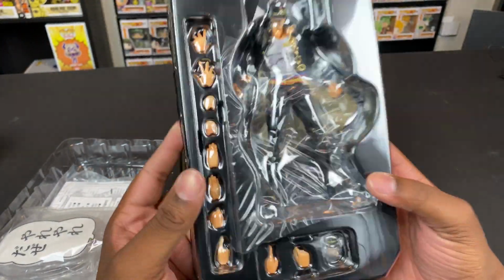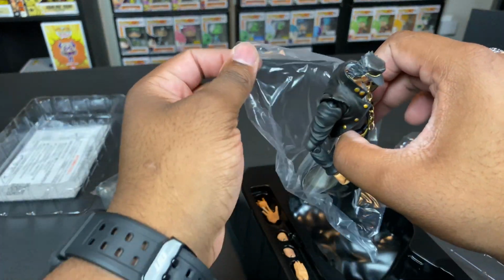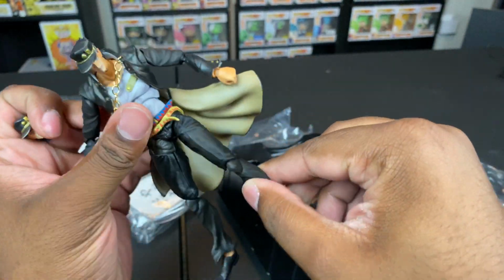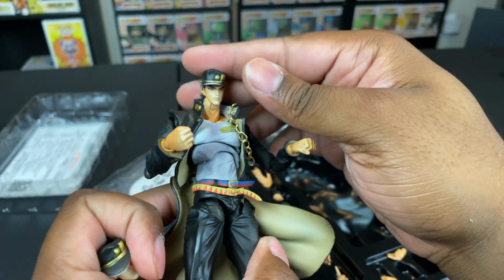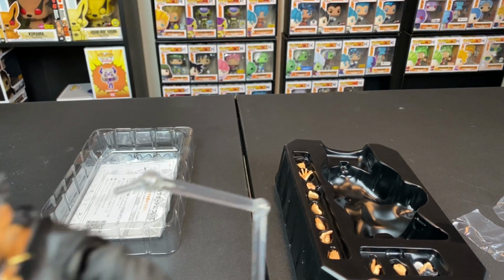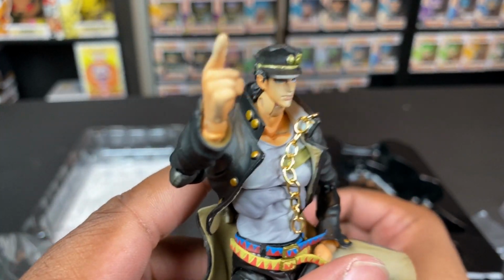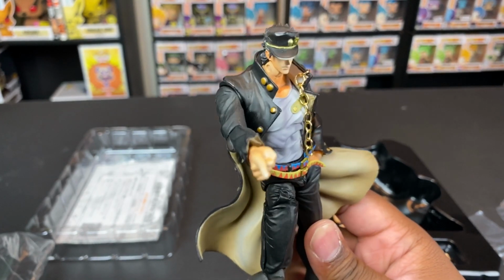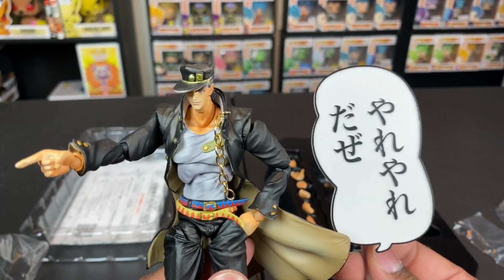Jotaro Kujo Ver. 1.5 Super Action Statue Unboxing/Review | JoJo’s Bizarre Adventure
Welcome to my Jotaro Kujo Ver. 1.5 Super Action Statue unboxing and review.